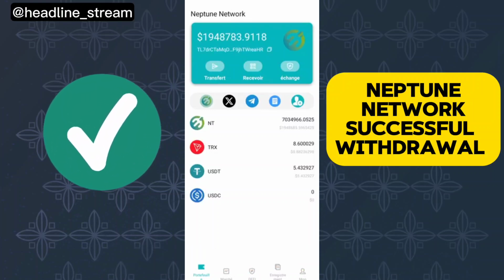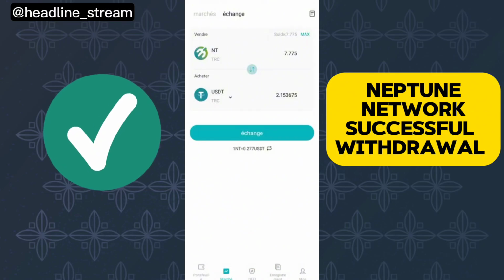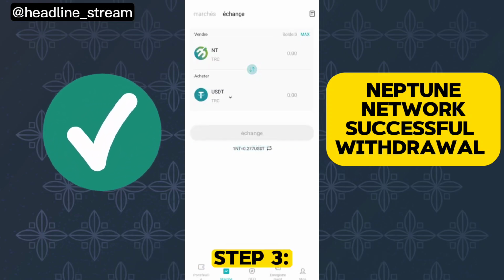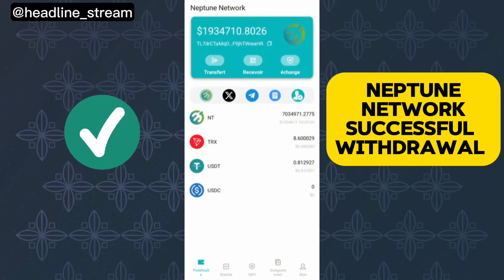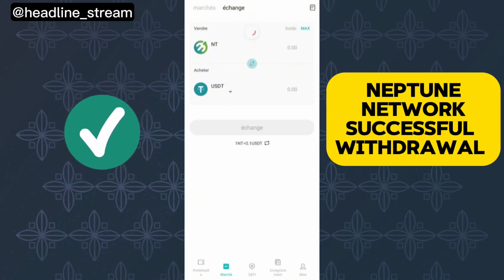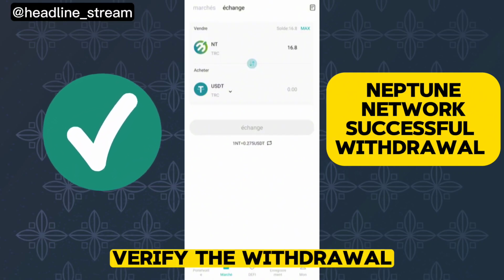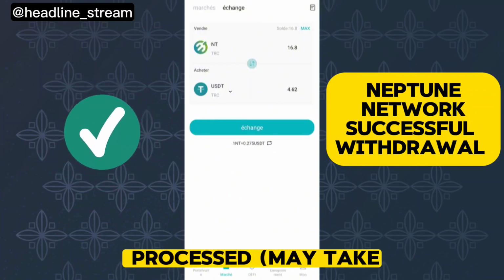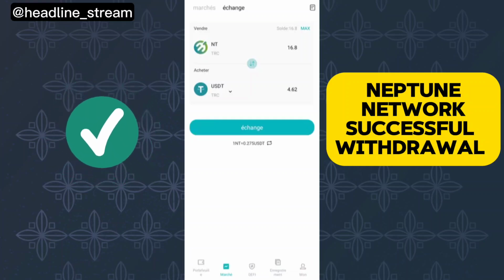Neptune Network withdrawal Update: Quick and Simple Guide How to Withdraw Money from Neptune Network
Need help withdrawing funds from Neptune Network?
This easy step-by-step guide walks you through the process from login to completion.

Learn how to select your cryptocurrency, enter wallet details, confirm fees, and verify your transaction for a smooth and secure withdrawal.

Follow these tips to ensure your funds arrive safely in your wallet!